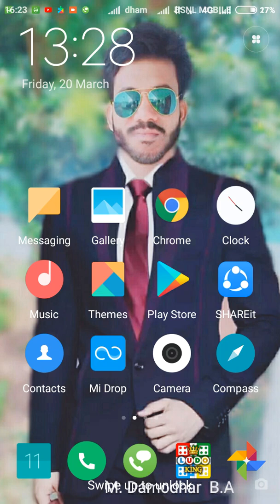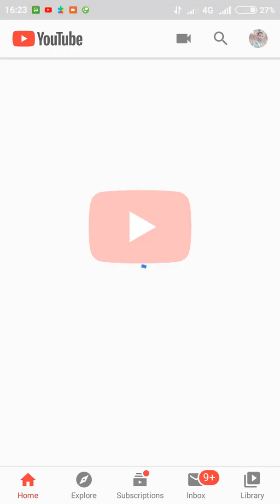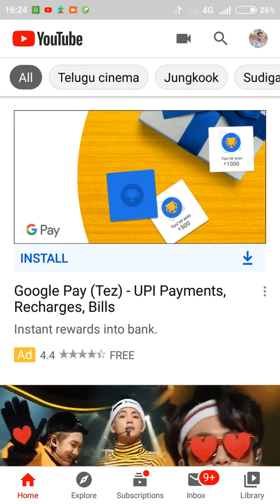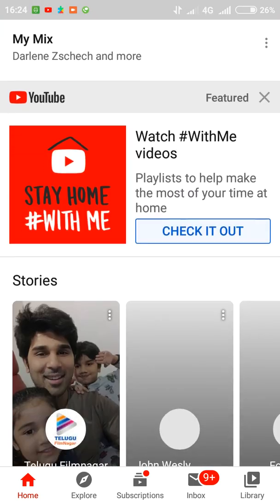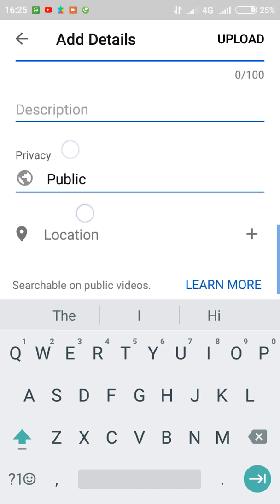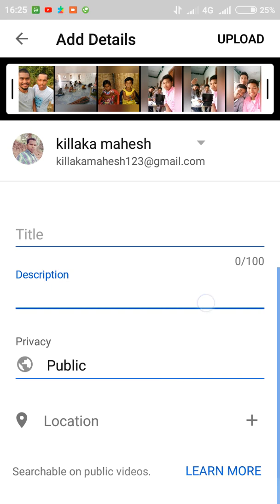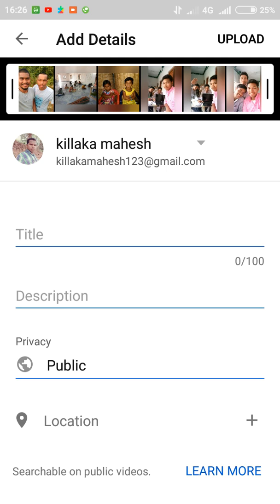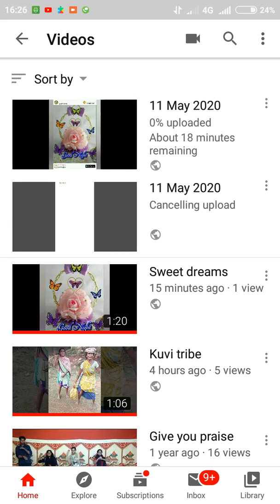How to create YouTube channel?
This video gives information to new candidates,how create YouTube channel account.